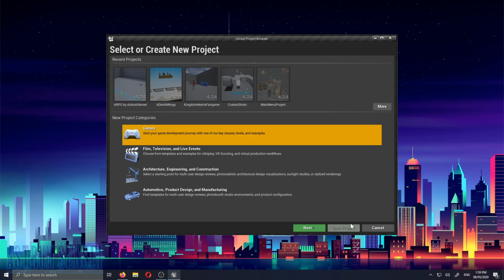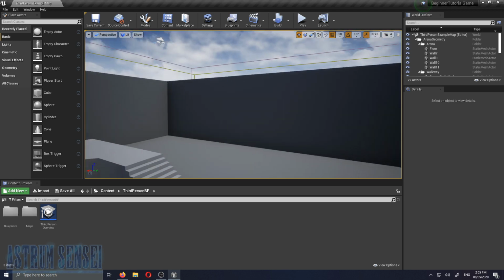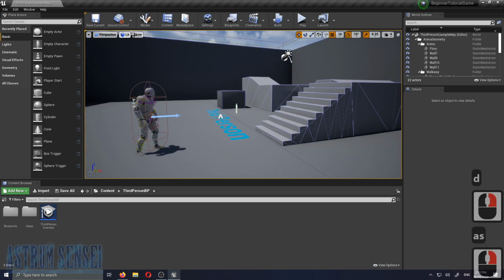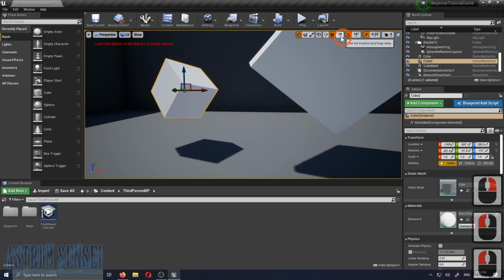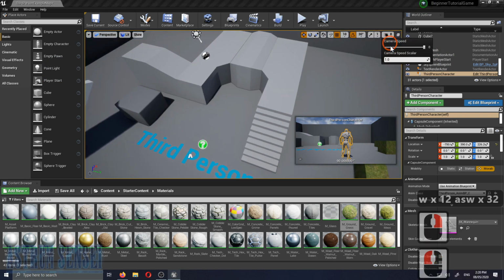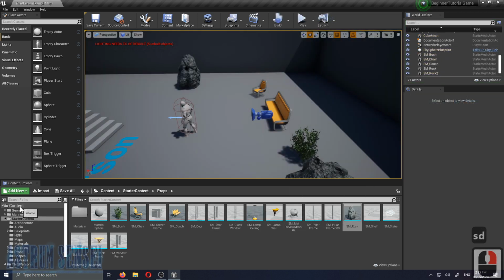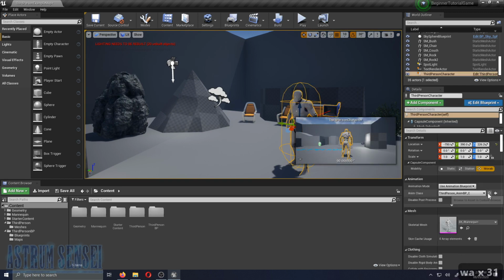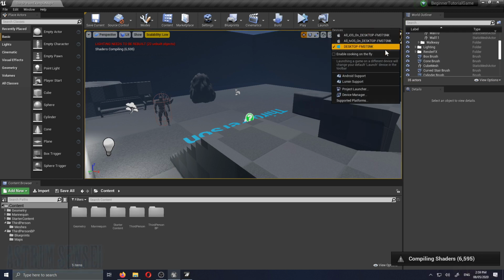User Interface and Getting Started - Unreal Engine 4 for Complete Beginners 2020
Learning the basics and the user interface to get started making our game!